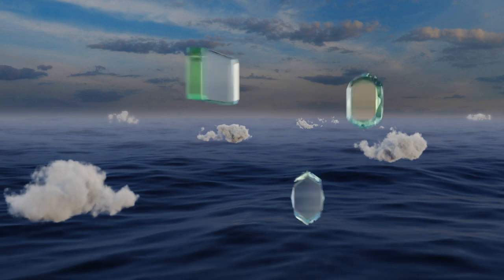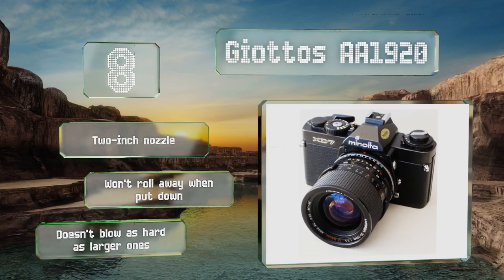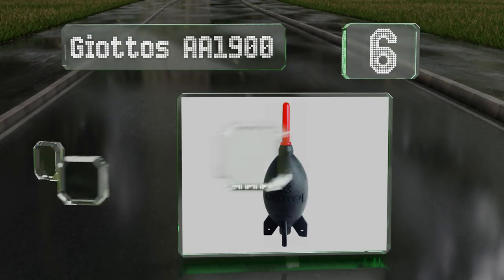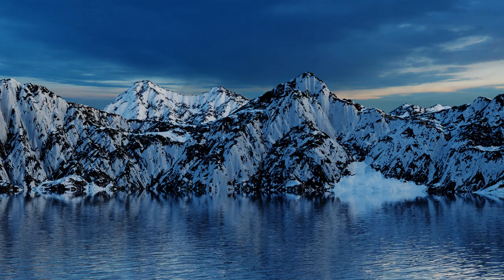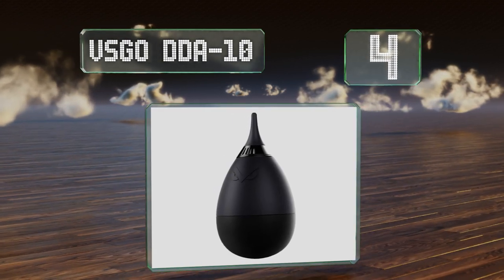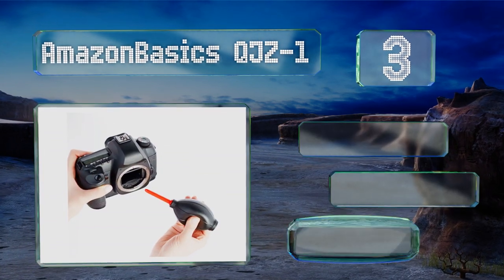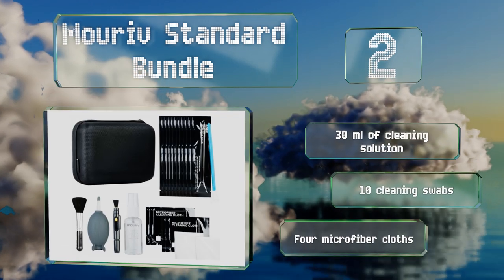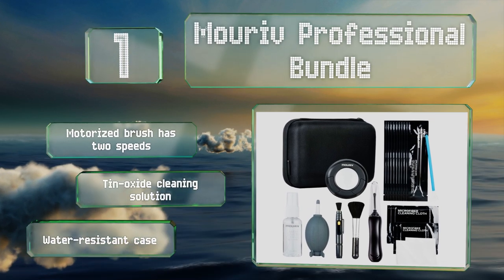8 Best Air Blowers For Cameras 2019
Our complete review, including our selection for the year's best air blower for cameras, is exclusively available on Ezvid Wiki.

Air blowers for cameras included in this wiki include the jjc ccd cmos, vsgo dda-10, mouriv professional bundle, amazonbasics qjz-1, giottos aa1920, giottos aa1900, altura photo km0897, and mouriv standard bundle.